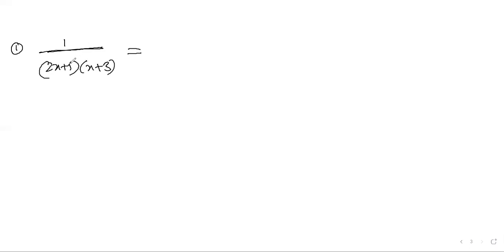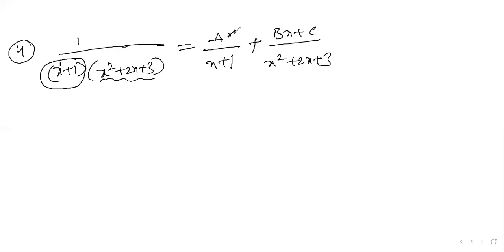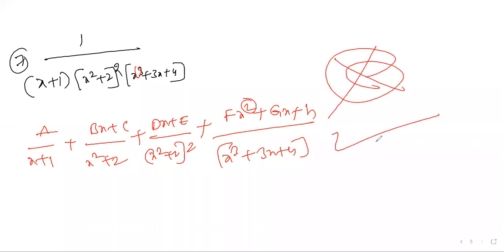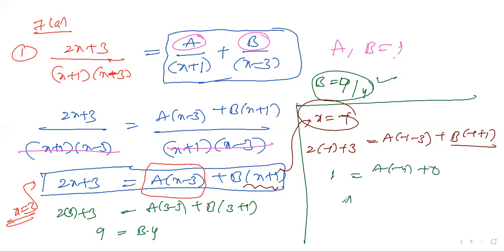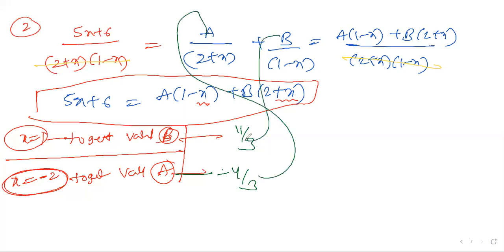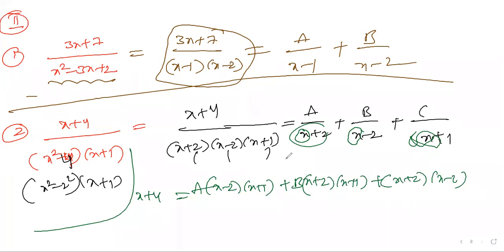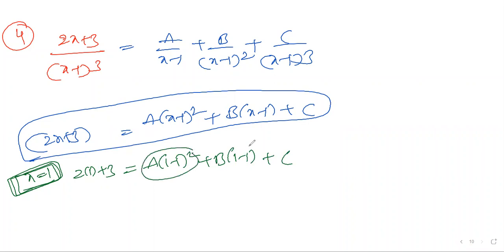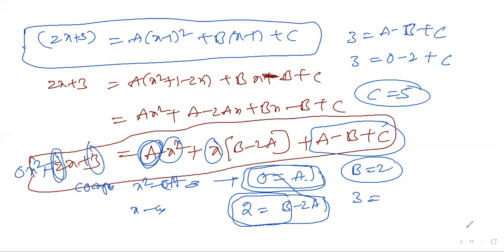INTER MATHS II A 7 - PARTIAL FRACTIONS CLASS - 1